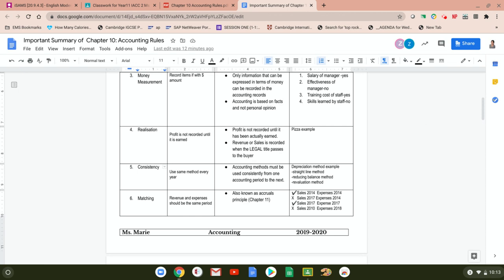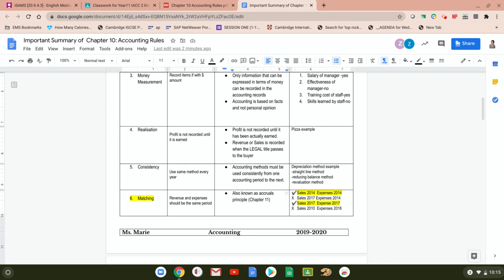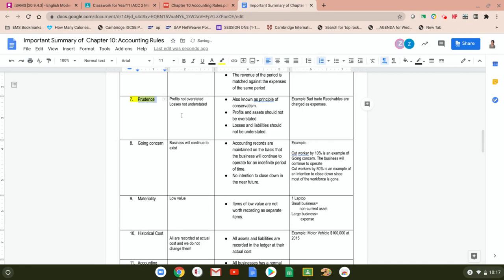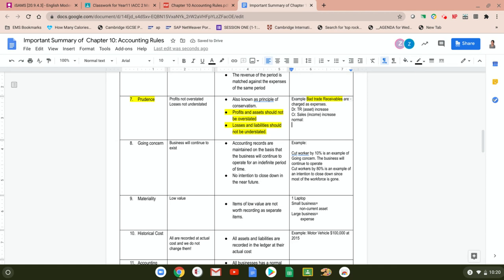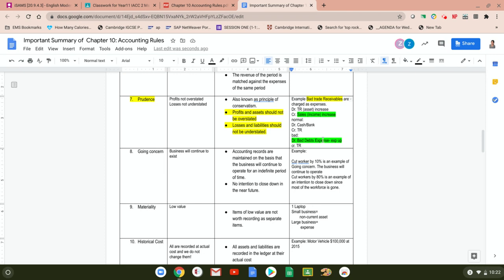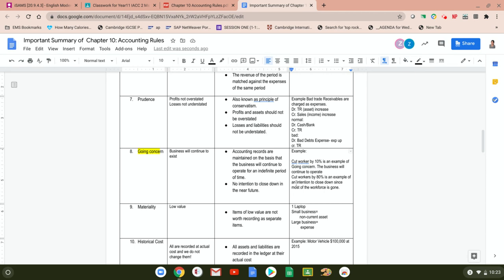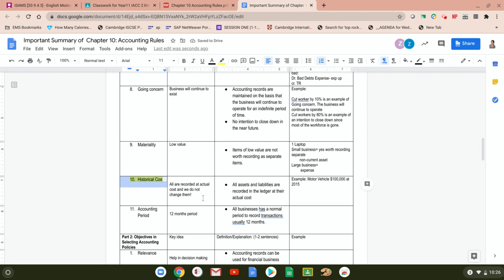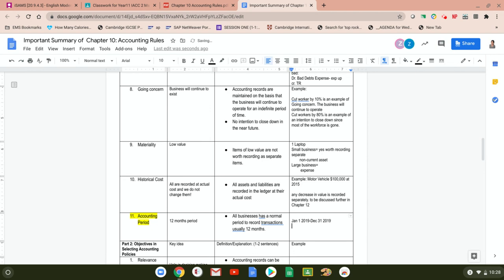Chapter 10 Accounting Rules Part 2